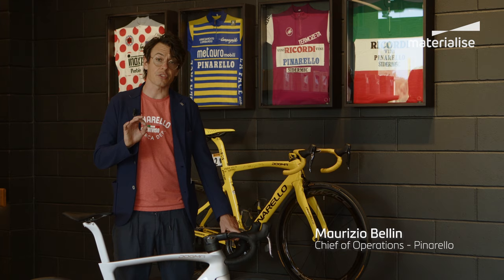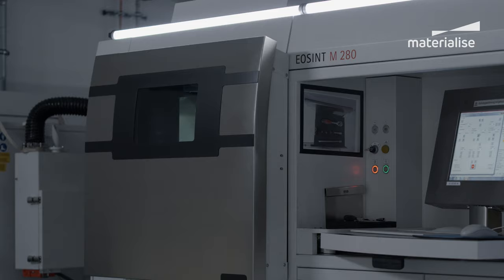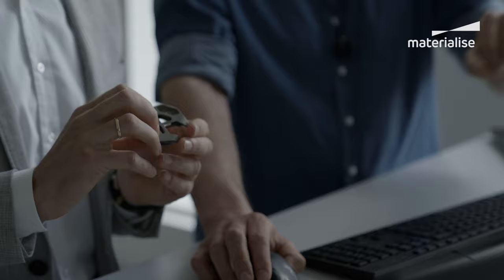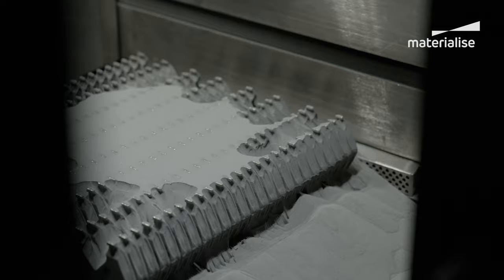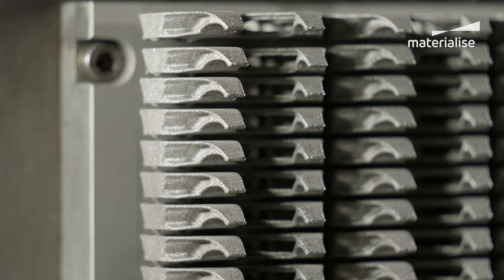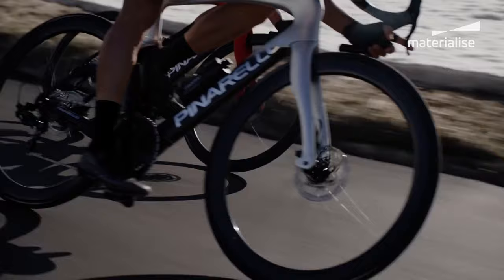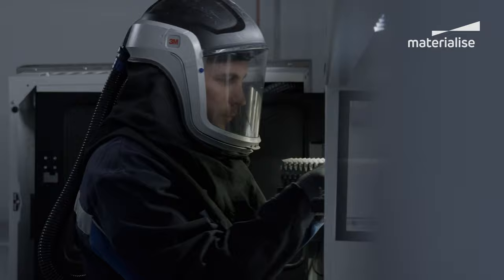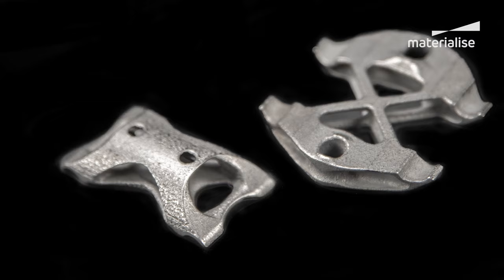3D Printing Lightweight Metal Parts | Pinarello Dogma F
Upon beginning development of their new racing bike, the Dogma F,  Pinarello had one main goal in mind: weight reduction. In order to create this one-of-a-kind bike, they needed partners to help them achieve this goal using the latest technology while adhering to Pinarello’s time, budget, and production objectives. Discover how Materialise and Pinarello leveraged metal 3D printing and customized workflows to achieve new heights in cycling.